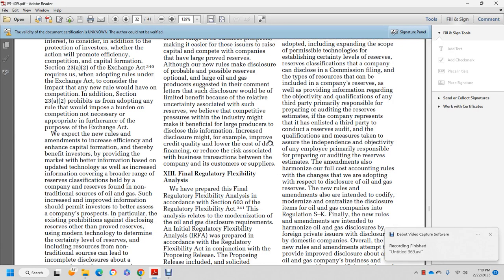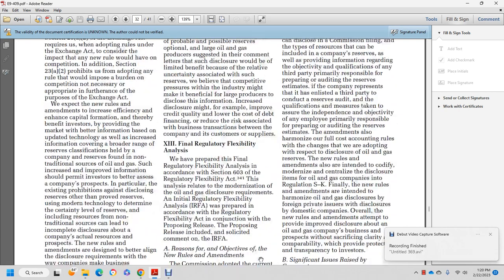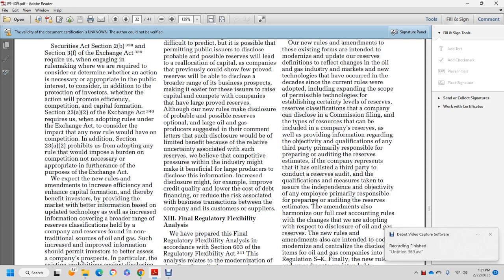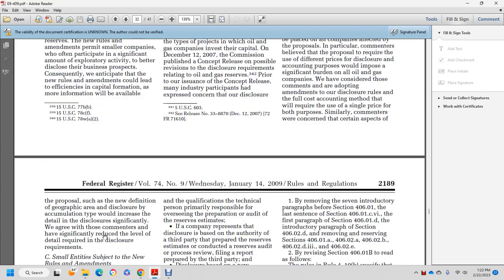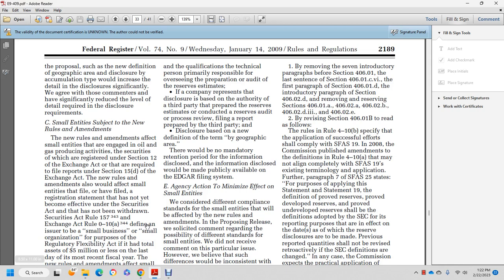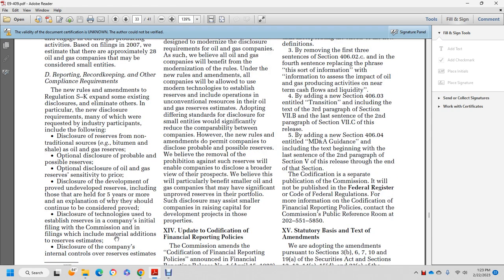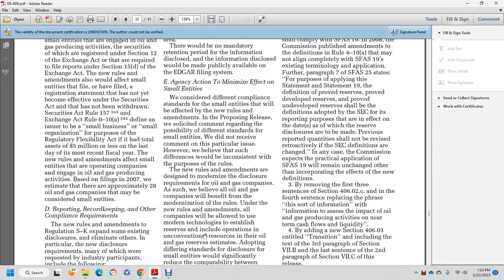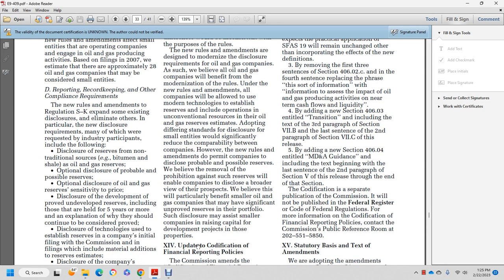FEDERAL REGISTER PART II SEC 17 CFRR PARTS 210, 211, MODERN OIL AND GAS REPORTING PART 12